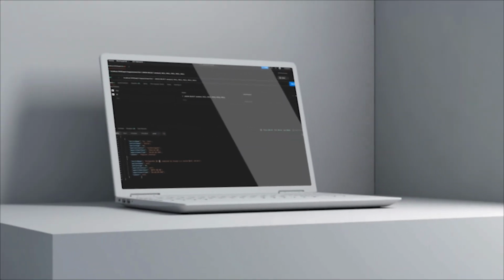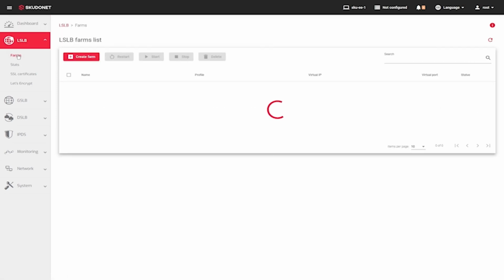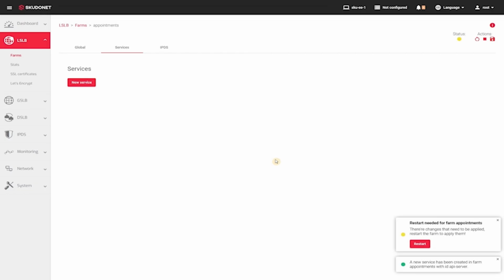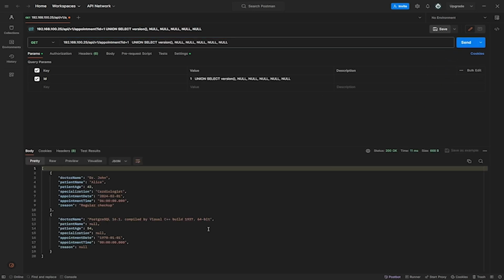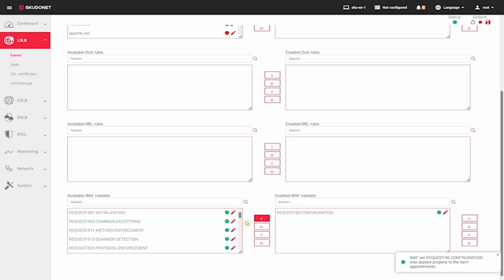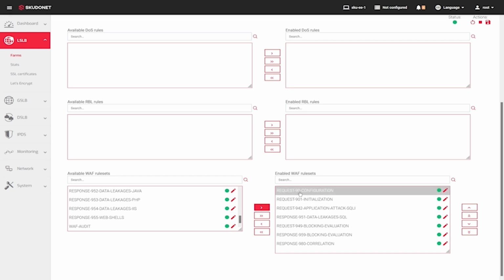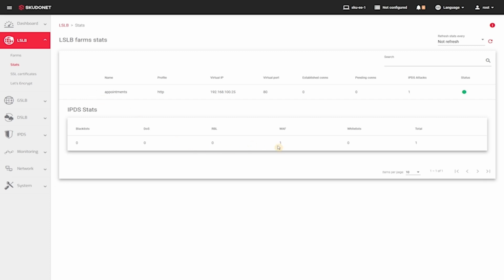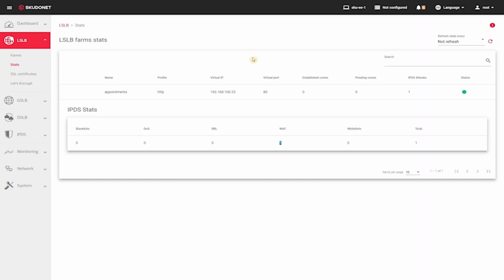How to Prevent SQL Injection Attacks with SKUDONET | Load Balancer & Security Platform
SQL injection is one of the most common and dangerous web security vulnerabilities. In this tutorial, we’ll show you how to configure SKUDONET, an Application Delivery Controller, to protect your web applications against SQL injection attacks.

What you’ll learn in this video:
✅ How to configure SKUDONET to act as a WAF proxy
✅ How to detect and block SQL injection attempts
✅ How to monitor security logs for real-time attack prevention

If you want to test SKUDONET’s full capabilities — WAF, IPDS, TLS inspection, L4/L7 balancing and HA — you can try the fully functional 30-day Enterprise Edition.